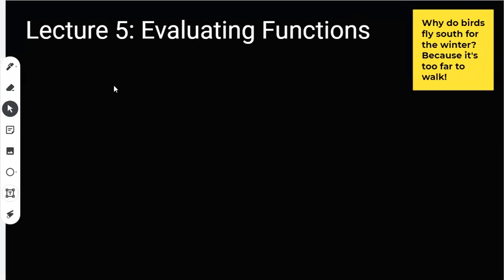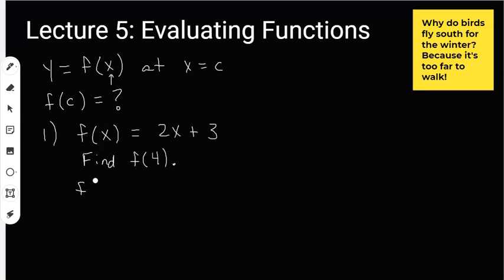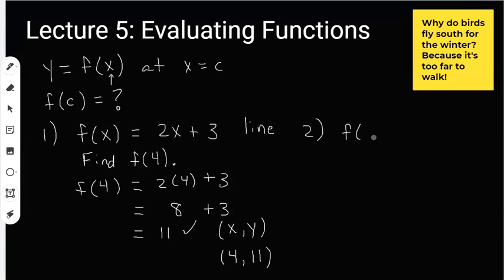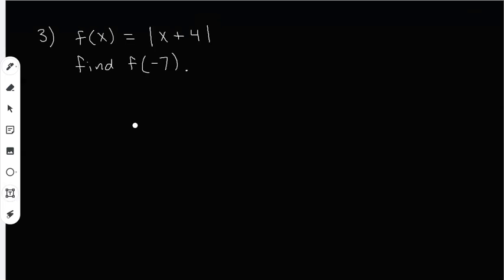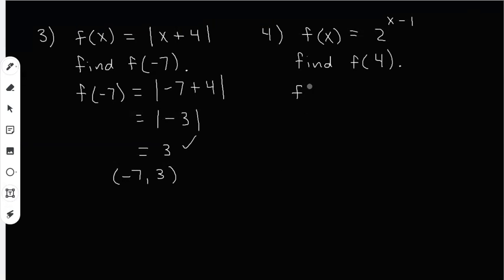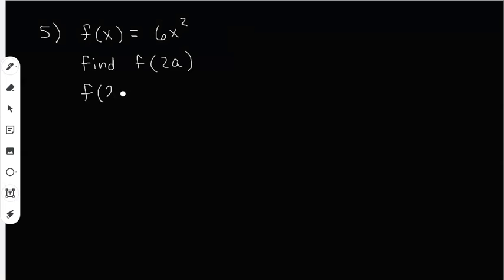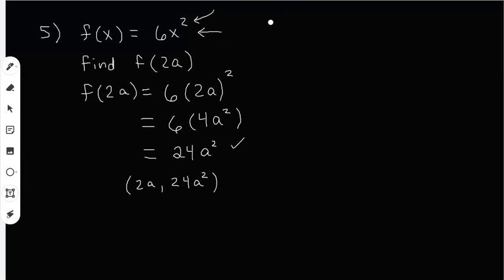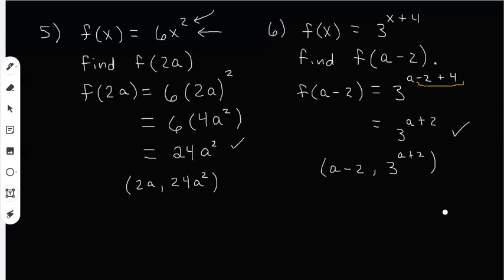Evaluating Functions - Full Lecture | Algebra 2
Evaluating Functions
Algebra 2